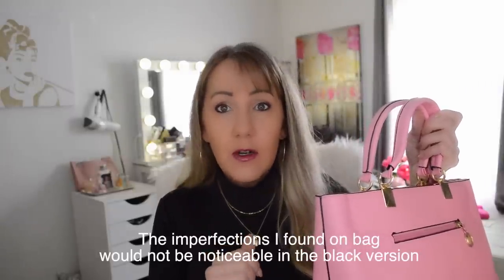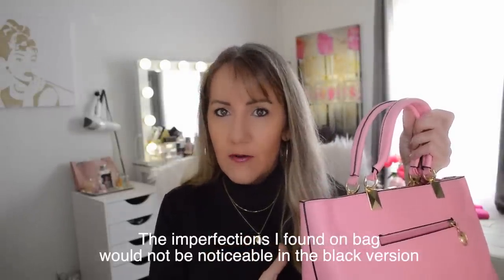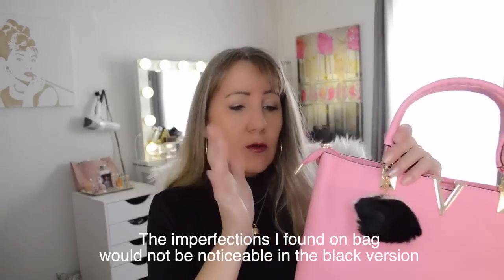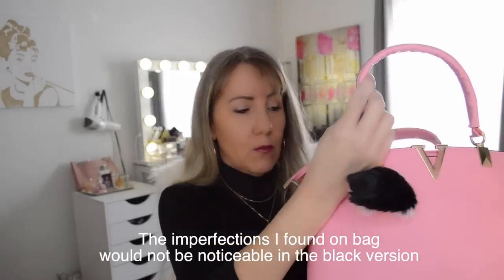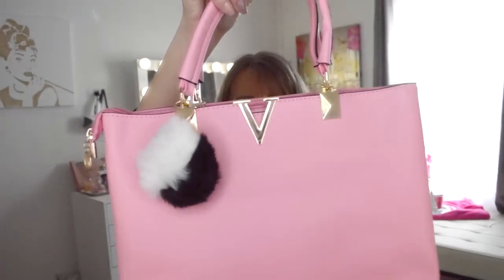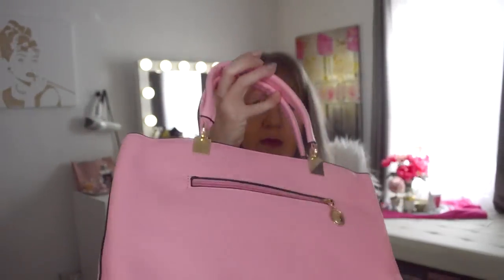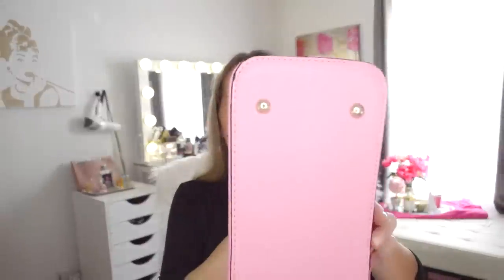Amazon Designer Inspired Part 5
Today I review some Amazon designer Inspired! Some Amazon Inspired are definitely better than others...but offer some bougie style on a budget! In this edition of Amazon Designer Inspired we review several items inspired by designers, from handbags to shoes and more! Enjoy :-)

Links to Amazon Designer Inspired 5:

Pink Louis Vuitton Inspired Capucines Bag

Clear Chanel Inspired Boy Bag

Louis Vuitton Inspired Unisex Wallet

Bao Boa Inspired Geometrical Tote Bag

Christian LouBoutin Inspired Raissa Bow Ankle Strap Pump

Links from Amazon Designer Inspired Part 1:

Louis Vuitton Inspired Neverfull Tote

Gucci Inspired Belt

Gucci Inspired Malmont Handbag

Hermes Inspired Belt

Gucci Inspired Bee Handbag

Valentino Inspired Studded Heels

Chanel No 5 Inspired Pin

Links from Amazon Designer Inspired Part 2:

Valentino Garavani Inspired Rockstud PVC Thong Sandal

Hermes Inspired Clic H Bracelet

Hermes Inspired Shiny Miel Porosus Crocodile Birkin Bag with Gold Hardware

Chanel Inspired Small Boy Chanel handbag

Louis Vuitton Inspired Zippy Wallet

Links to Amazon Designer Inspired 3:

Gucci inspired wallet/purse

GUCCI inspired backpack

Chanel inspired necklace

Louis Vuitton Inspired Damier Ebene

Chloe inspired Faye small shoulder bag

Links to Amazon Designer Inspired 4:

Gucci Inspired Dionysus Small Shoulder Bag

LV Inspired Phone Case

LV Inspired Apple Watch Strap

Cartier Inspired Love Ring

Hermes Inspired Kelly bag

OPI Start to Finish

**Save Money**

**Monthly Beauty Subscriptions**

Equipment Used:
Camera: Cannon EOS Rebel SL2
Lens: Cannon 18 -55 mm f/3.5-5.6